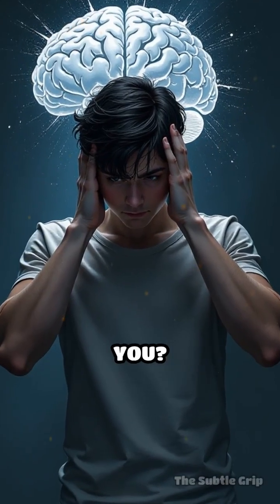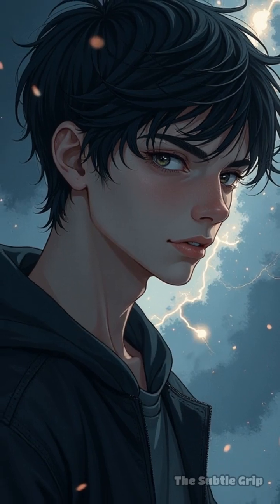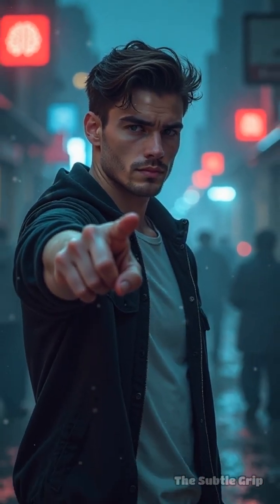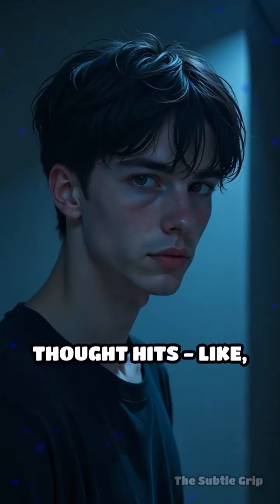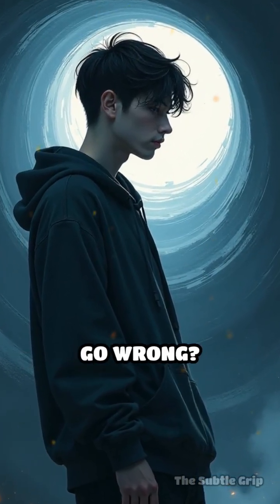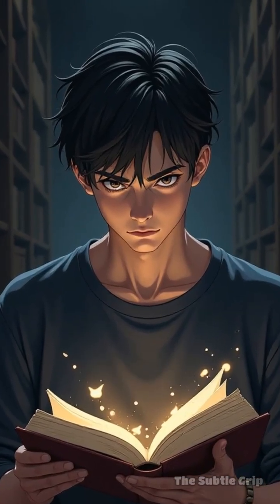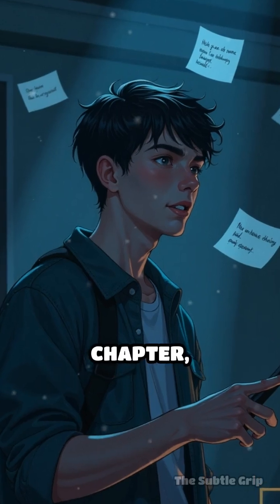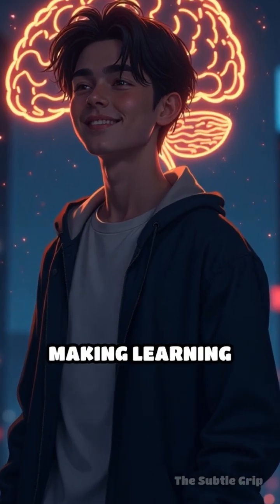This is Why You Can't Remember Your Childhood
This video delves into the cognitive approach, a fundamental concept in a-level psychology, to explain human behavior. By exploring cognitive biases, emotional awareness, and mental processes, we can gain a deeper understanding of why people think and act in certain ways. The cognitive framework provides a useful tool for analyzing behavioral insights and developing effective communication skills. Cognitive neuroscience has also shed light on the neural mechanisms underlying human behavior, highlighting the importance of cognitive skills, mental flexibility, and emotional intelligence. Additionally, cognitive therapy has been shown to be an effective approach to promoting mental health, emotional growth, and personal development. By applying cognitive tools and adopting a mindful living approach, individuals can cultivate critical thinking, improve their communication skills, and develop greater mental resilience. This video aims to provide a comprehensive overview of the cognitive approach and its applications in psychology, making it an essential resource for students of a-level psychology and anyone interested in understanding human behavior. Through adaptive thinking and a deeper understanding of cognitive psychology, we can unlock new insights into the human mind and behavior, ultimately leading to more effective personal development and mental well-being.